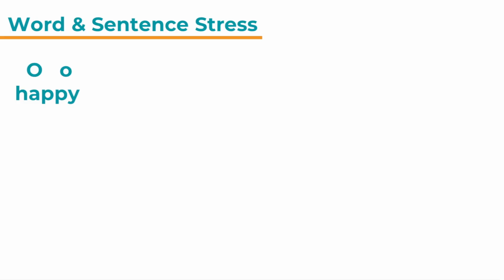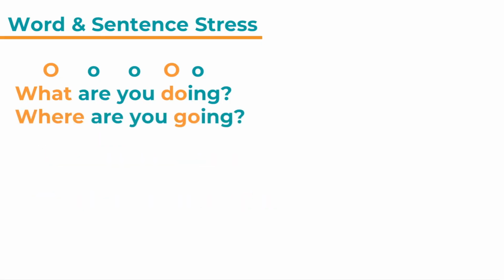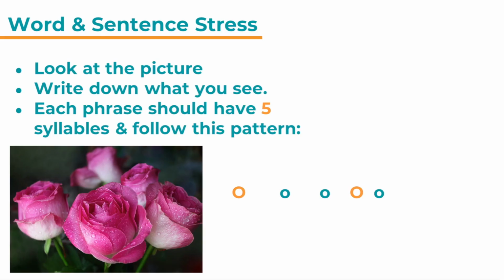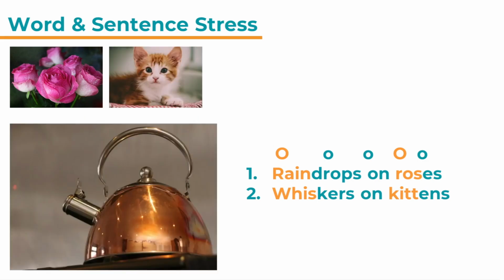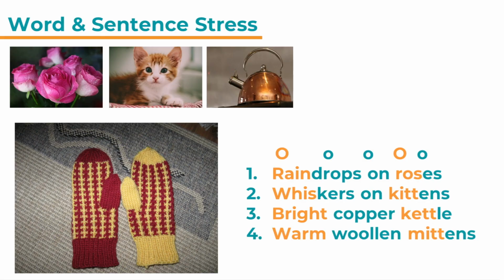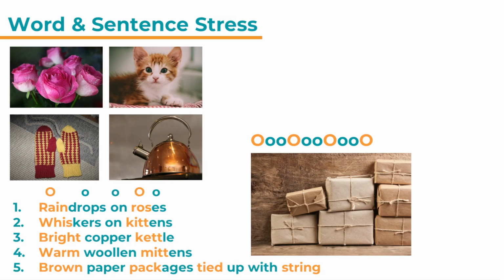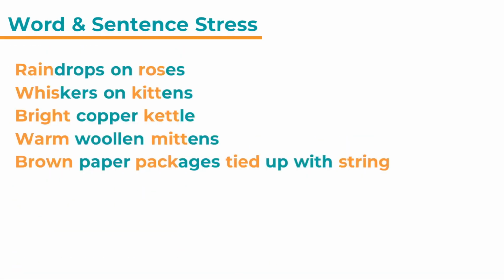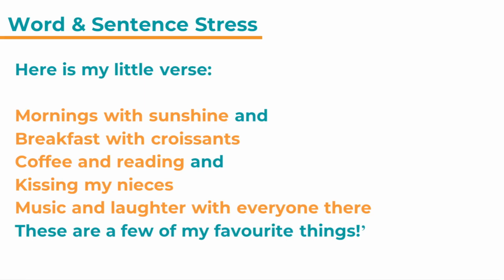Word & Sentence Stress | English Pronunciation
Billie English - the YouTube channel to help you improve your English pronunciation, speaking and fluency! Billie is a certified CELTA English teacher trainer and has over 17 years of teaching experience. Learn more about word stress and sentence stress in this fun video using a famous song from the musical 'The Sound of Music'.

🔹 Pronunciation Mastery: Speak clearly and confidently.
🔹 Effective Communication: Enhance your fluency and interaction.
🔹 Cambridge Exam Prep: Achieve top scores with my strategic guidance.

★★ CONNECT ★★ @the.billieenglish  ★★

In this video we are going to look at word stress and sentence stress through the famous song ‘My Favourite Things’ from the 1965 musical film ‘The Sound of Music’. The song works so well because it has been written using triple time like a waltz: it follows the pattern: one-two-three-one-two-three. Throughout the lyrics, all strong syllables fall on the ‘one’ while weak syllables fall on the ‘two‘ or ‘three‘. We are going to have a look at one verse of this song and then you are encouraged to write your own verse telling us about your favourite things.

★★ WRITE YOUR OWN VERSE & POST IT BELOW ★★

Template ‘My favourite things’:
OooOo and
OooOo
OooOo and
OooOo
OooOooOooO
These are a few of my favourite things!’

★★ ABOUT BILLIE ★★

★★ CREDITS ★★

Lesson Idea: Jamie Keddie from Lessonstream.org
Lessonstream.org by Jamie Keddie My favorite things - Lessonstream.org
Pictures from Pexel: Eleonora Sky - roses,  Larissa Barbosa - kitten, Streetwindy - kettle, Ylanite Koppens - present
Song: The Sound of Music | "My Favorite Things" Lyric Video | Fox Family Entertainment - YouTube